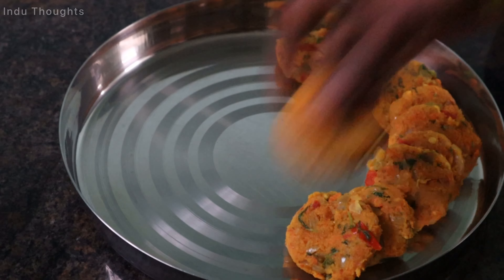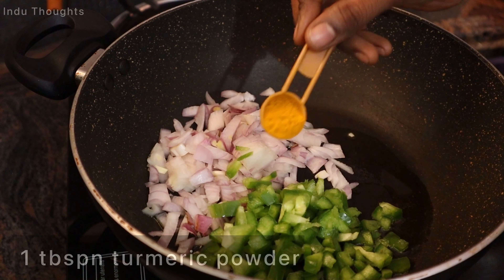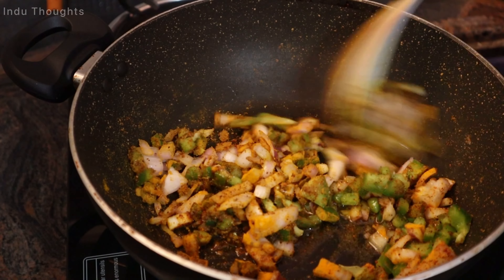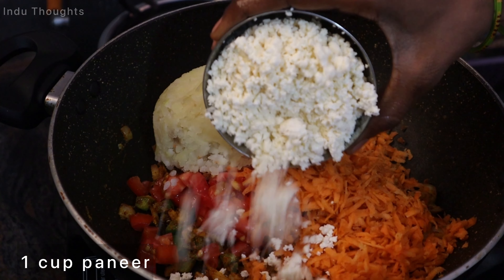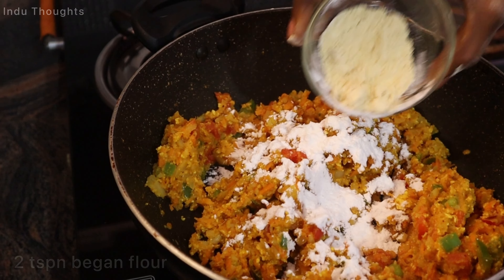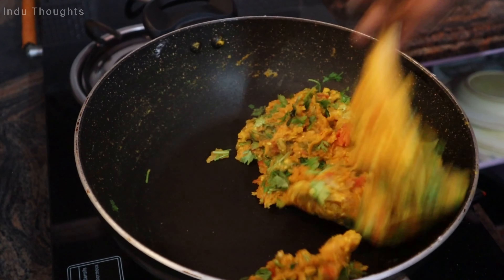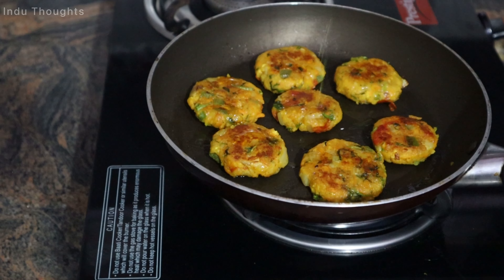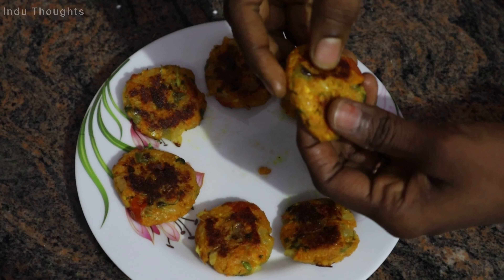పిల్లలు , పెద్ధలు ఎవ్వరయిన ఇష్ఠంగా తిని ఆరోగ్యంగా ఉండాలంటే ఇది ట్రై చెయ్యాల్సిందే Veg cutlets